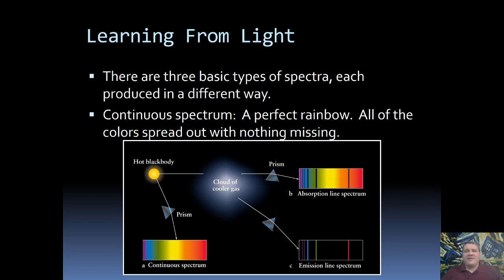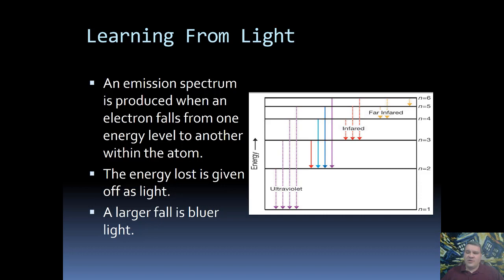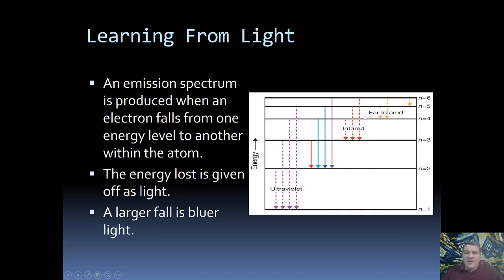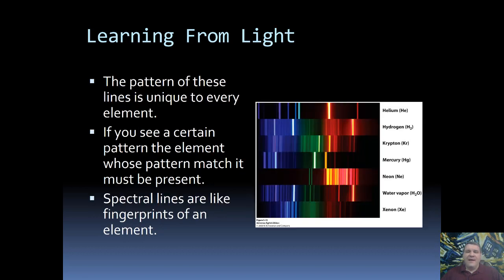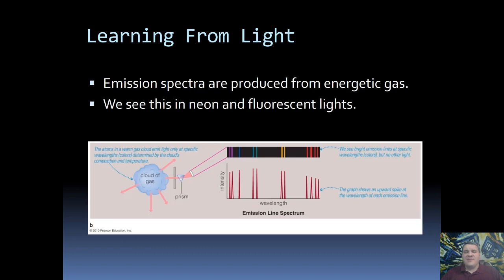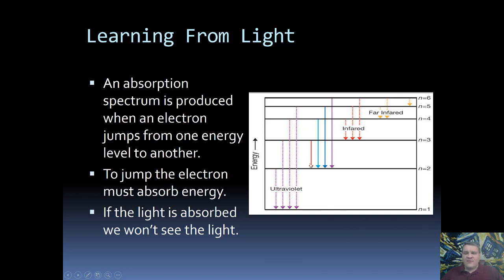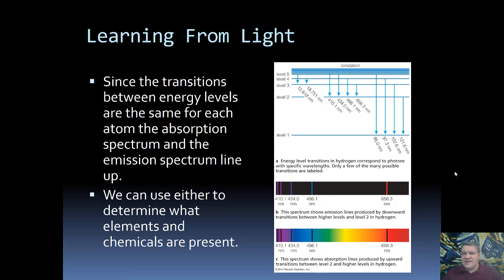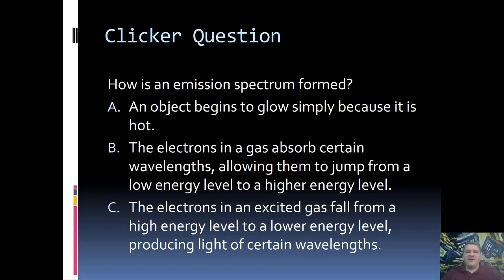Ch. 5.1-5.2 video 4